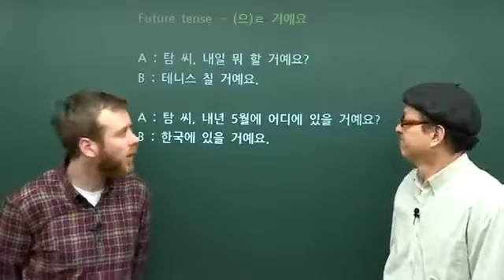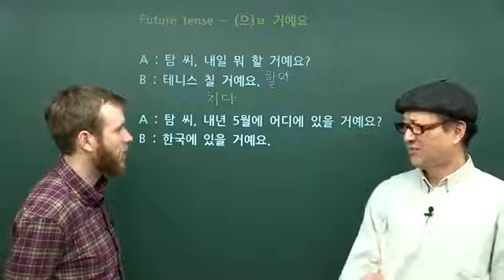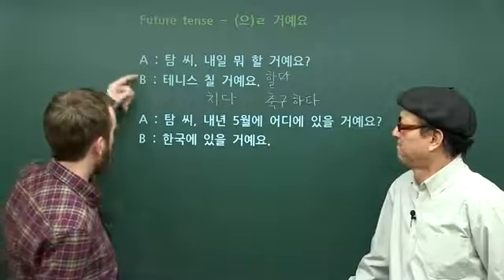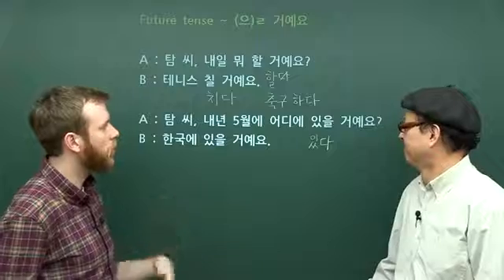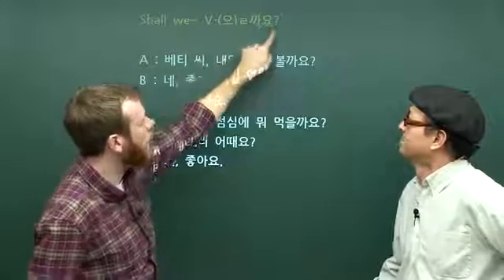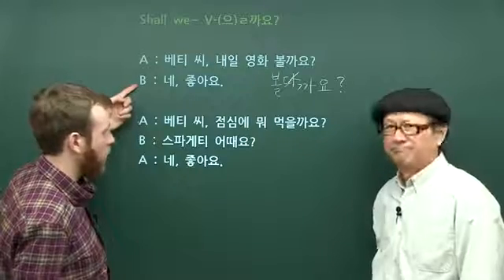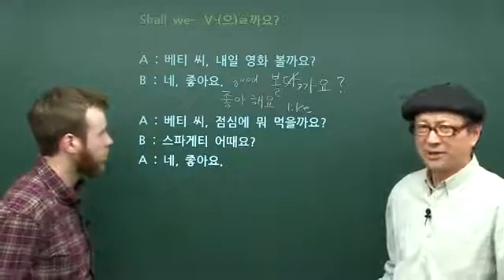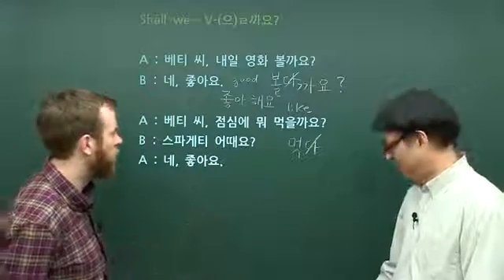Book 2 Unit 4 Future tense 으ㄹ 거예요 2